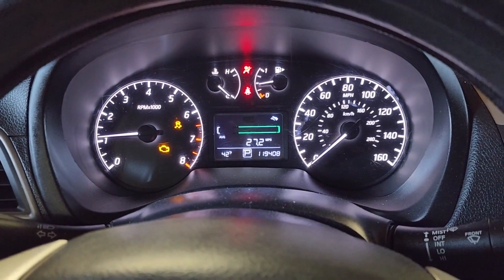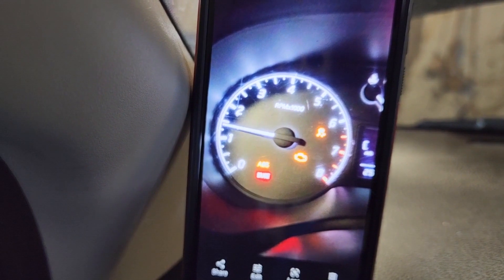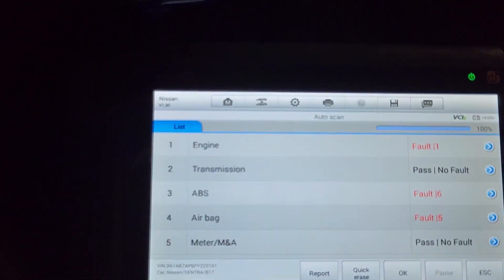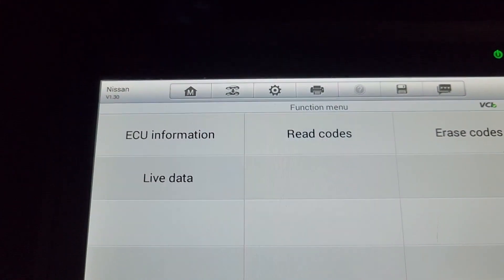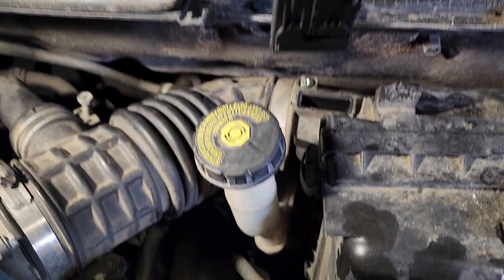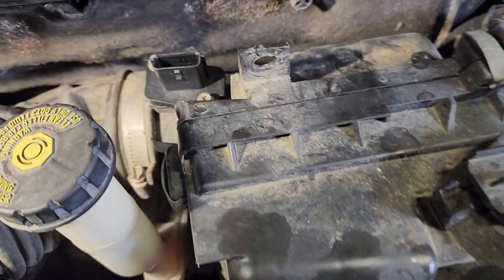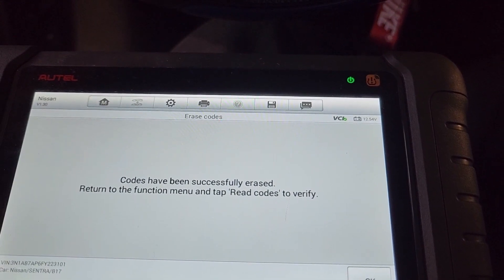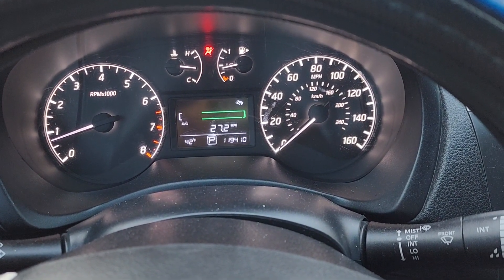2015 Nissan sentra code P0101 - P0103